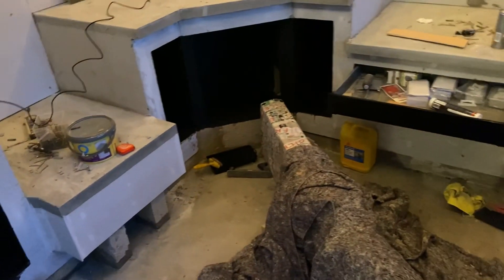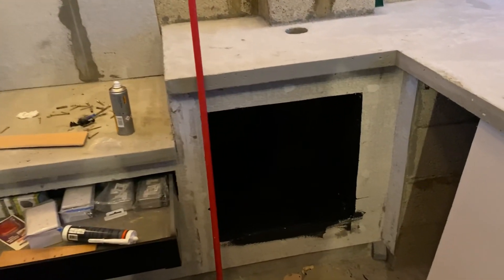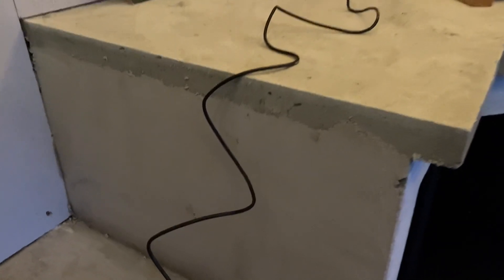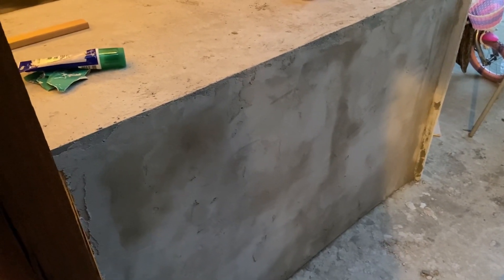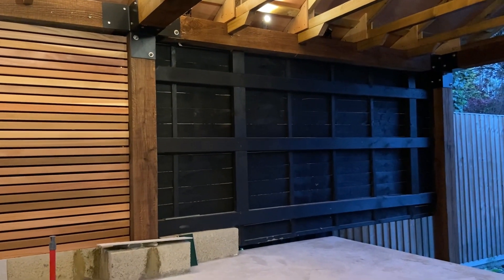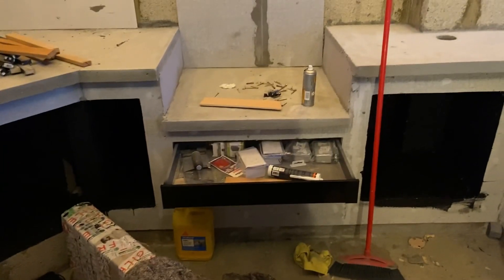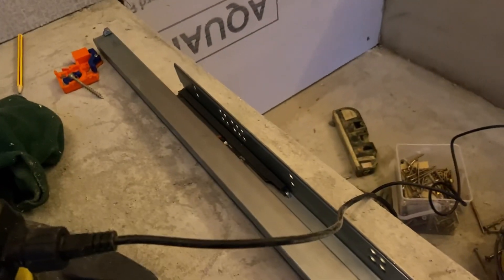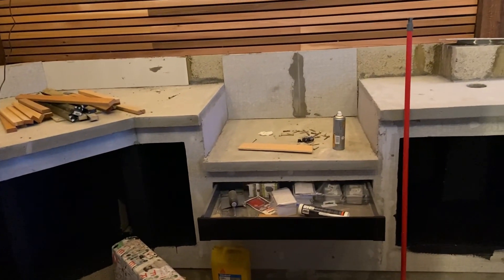Update of outdoor kitchen project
We are getting there, this is all in prep for then moving to the mico cement layer on the couters.